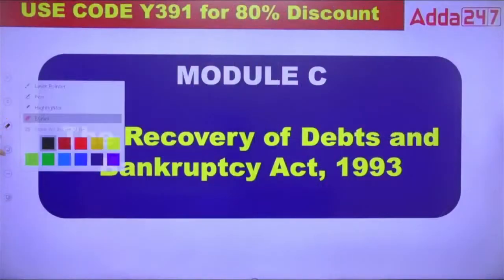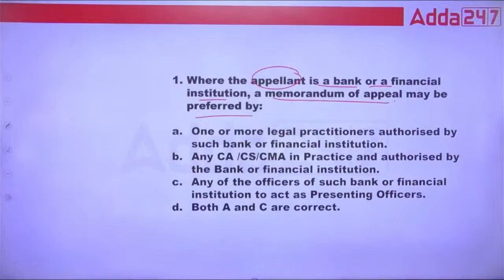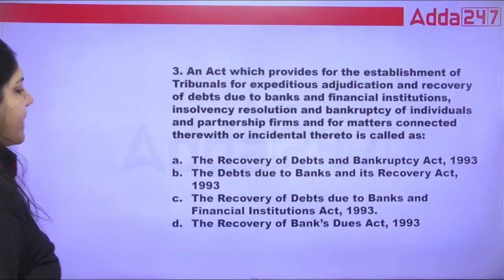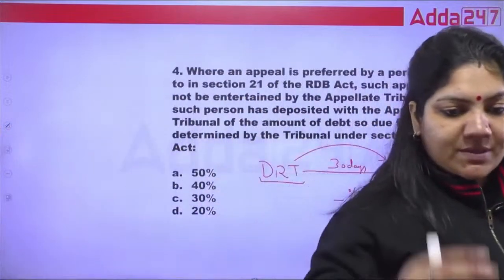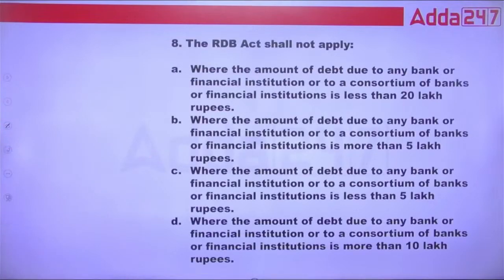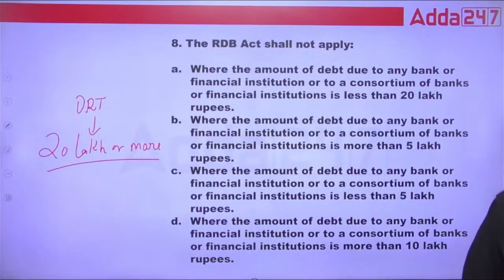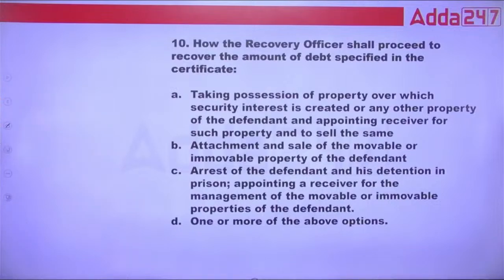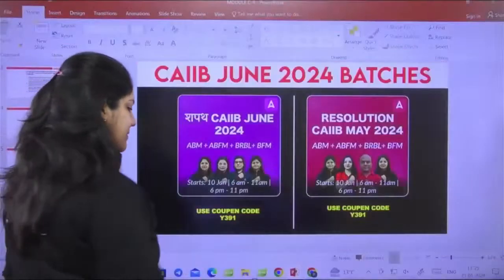CAIIB June 2024 | CAIIB BRBL Module C | English Medium | Most Important Questions | Class 4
CAIIB June 2024 | CAIIB BRBL Module C | English Medium | Most Important Questions | Banking Regulations and Business Laws | CAIIB 2024 Syllabus | CAIIB 2024 Preparation | CAIIB 2024 Online Classes